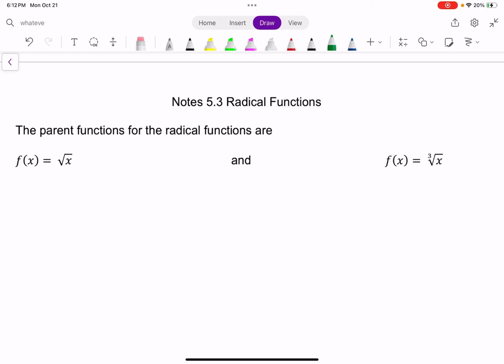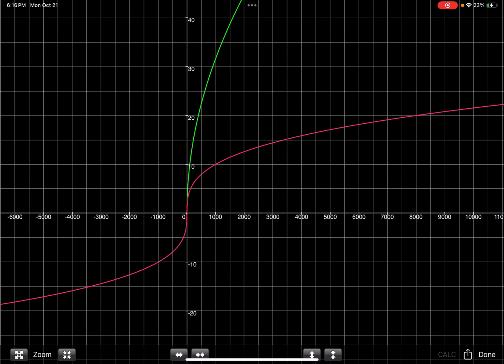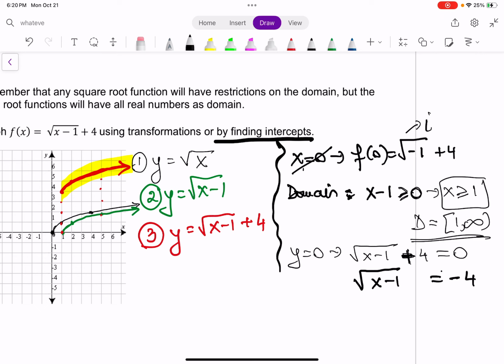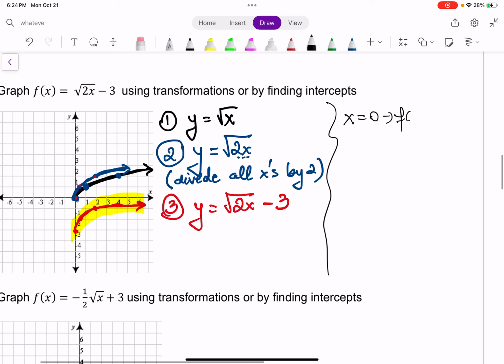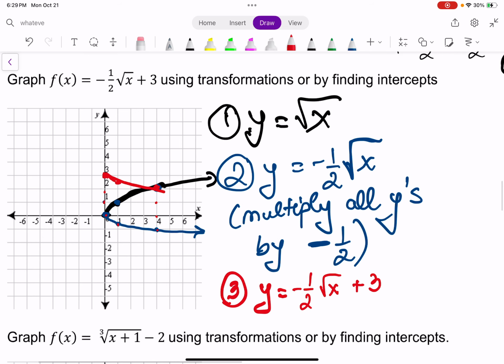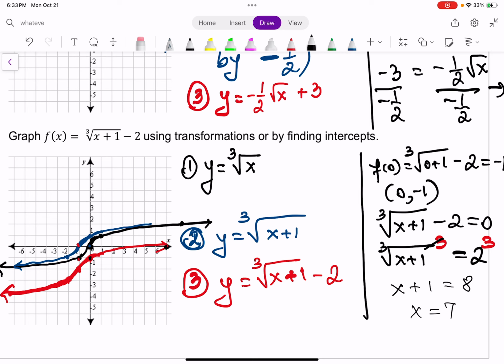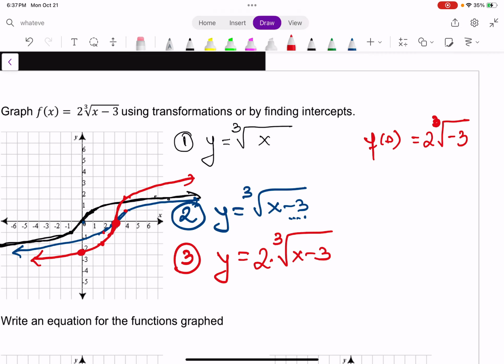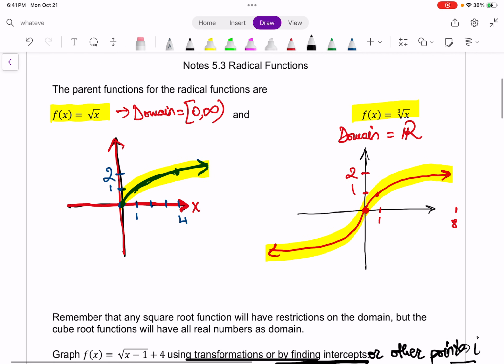M45 section 5.3